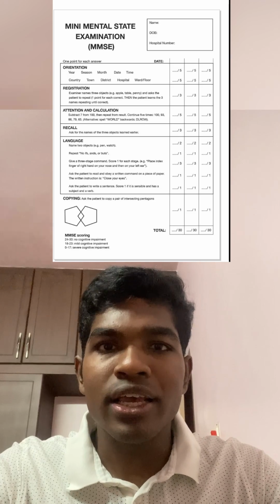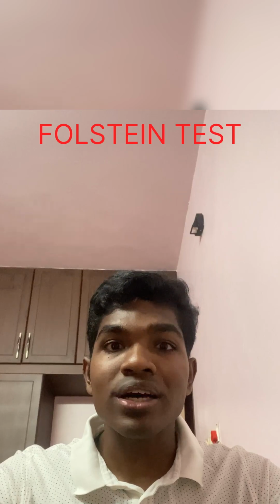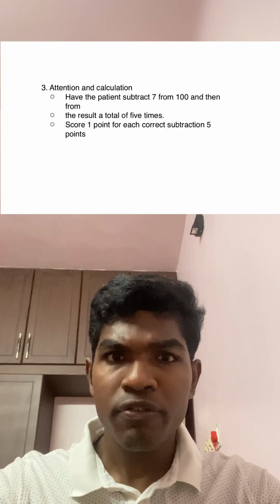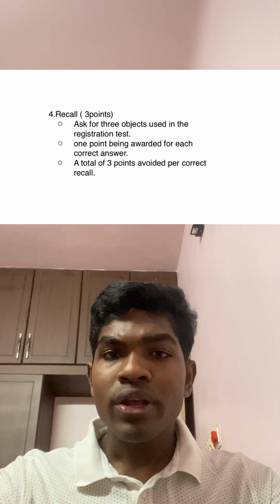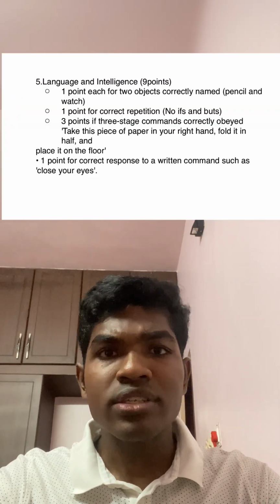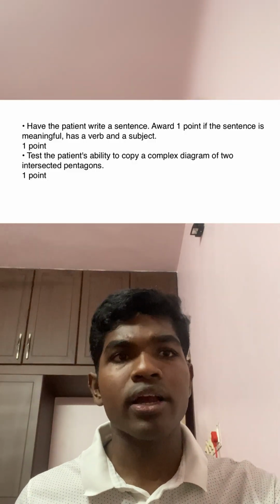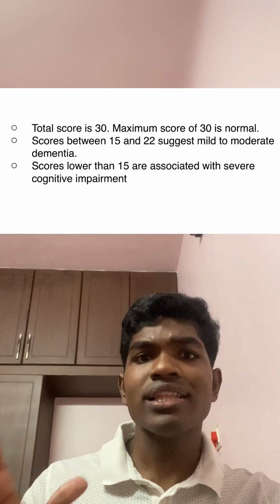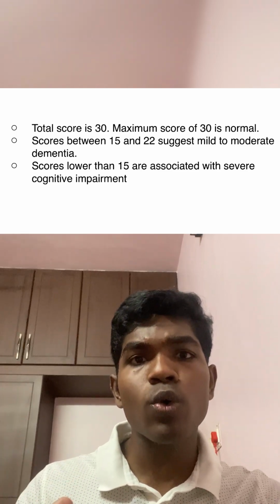MMSE MACLEOD SERIES - 3